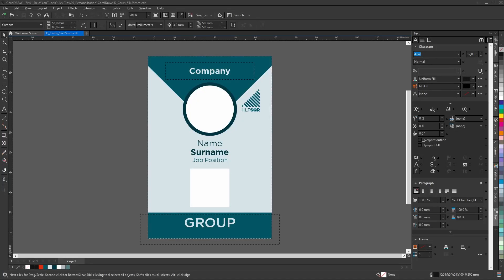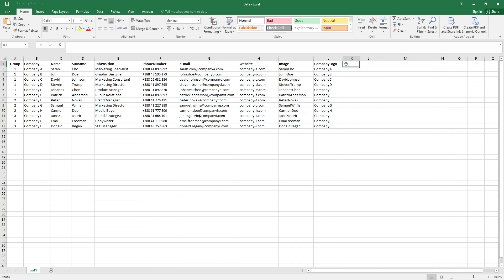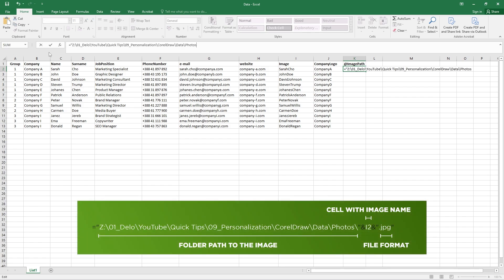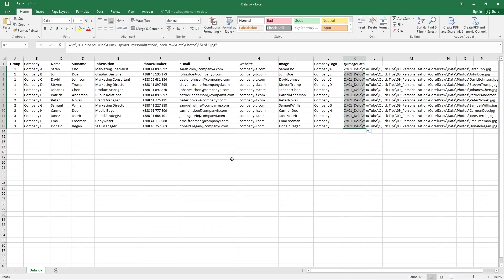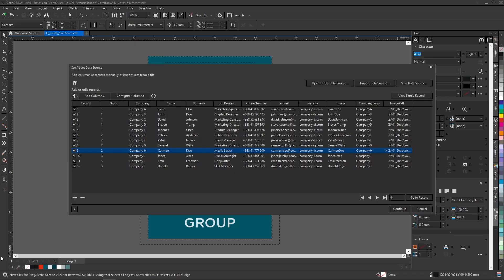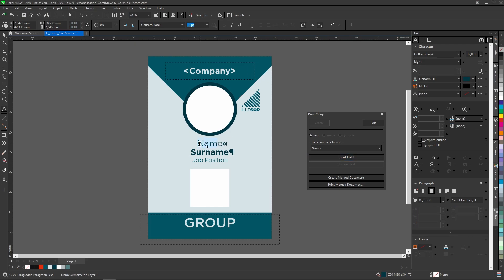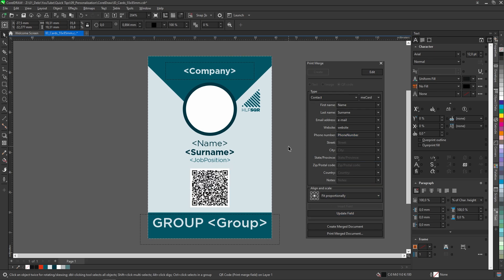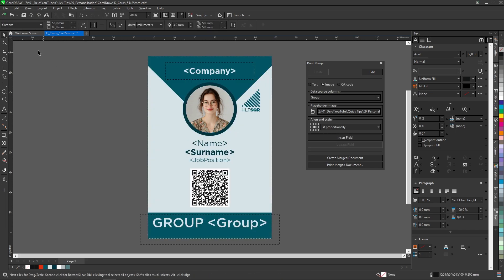DataMerge QR codes and Images in CorelDraw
The following tutorial will explain how to data merge Text, images and generate QR codes from the database in CorelDraw.

00:00 Intro
00:11 Preparing database in Excell
01:57 Preparing template in CorelDraw
03:02 Texts
03:28 QR Codes
04:01 Images
4:33 Datamerge and Preview